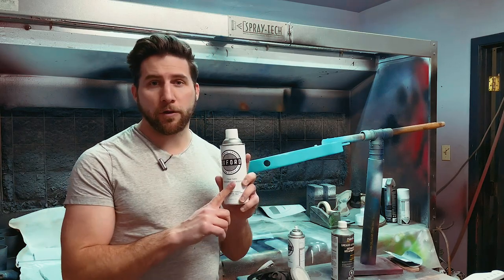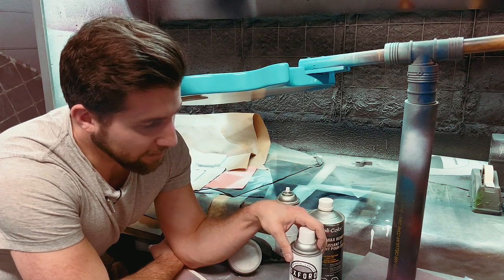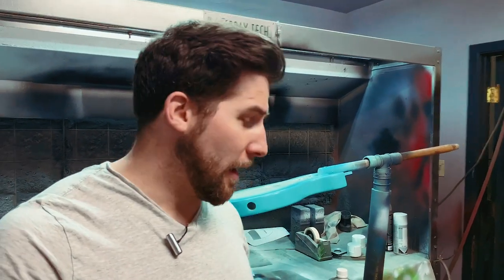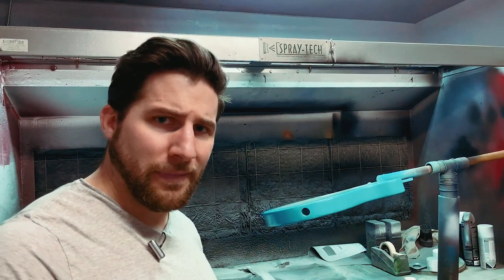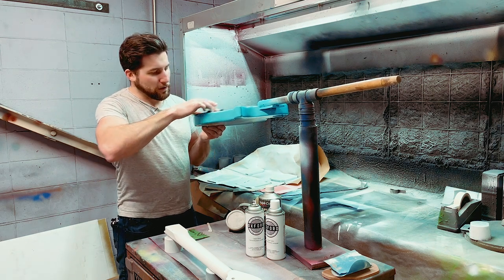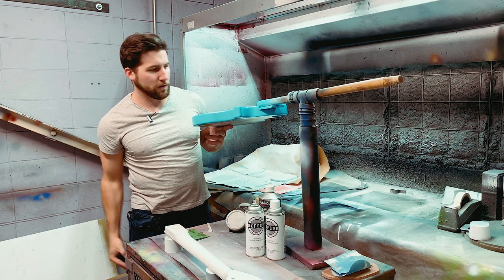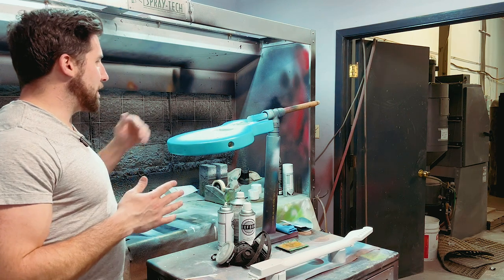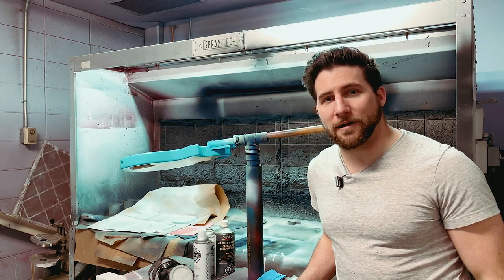Tips for Doing Satin Finishes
In this video we discuss some tips for getting a nice satin finish, particularly when spraying. There are a few different ways to get a satin look, but spraying can be one of the most difficult because you can't really polish a satin finish once it's on. Here we will talk about how to build up those finishes and get them looking good.

(commission link)